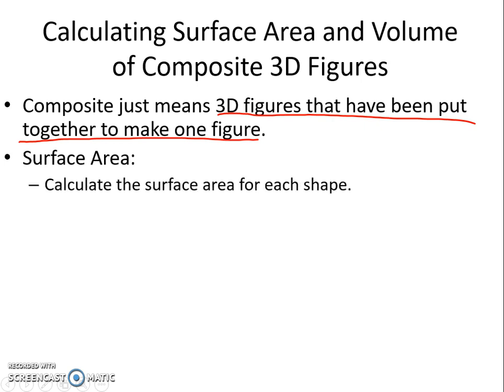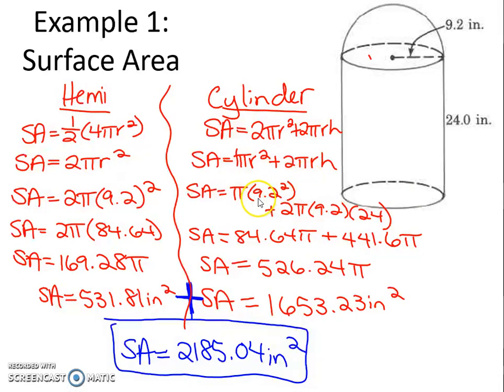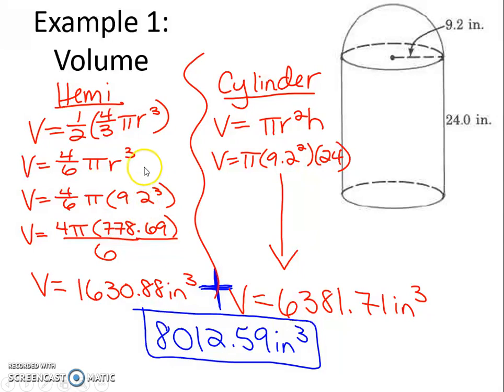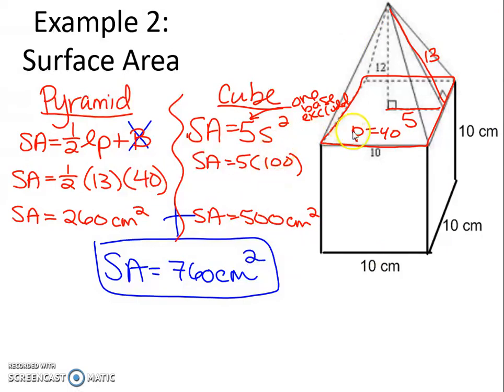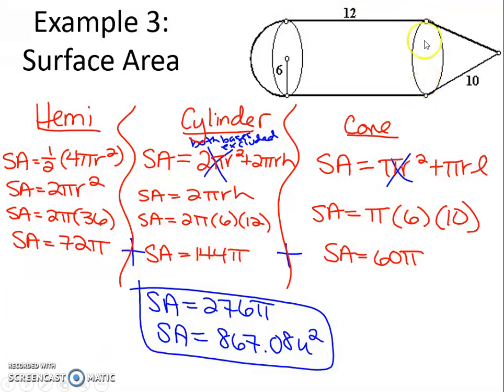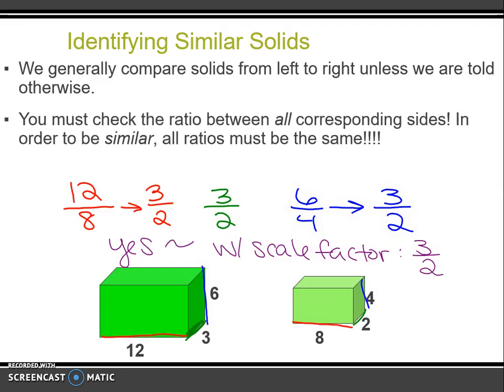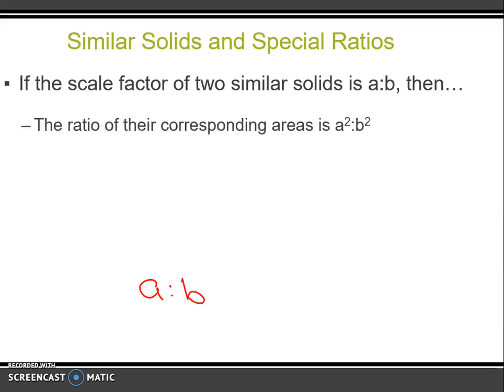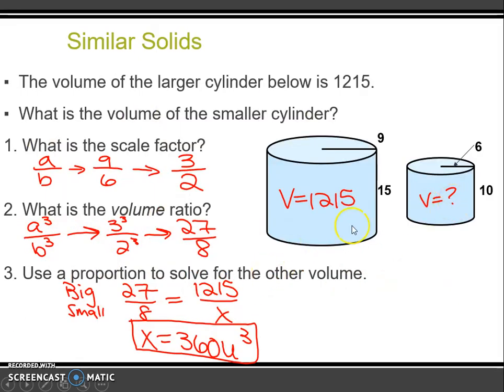Composite 3D Figure Surface Area and Volume